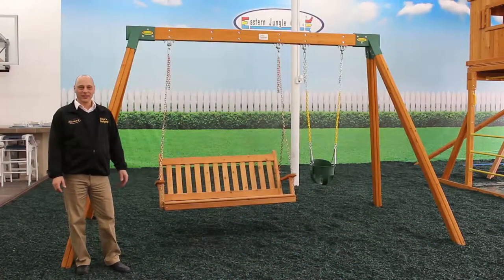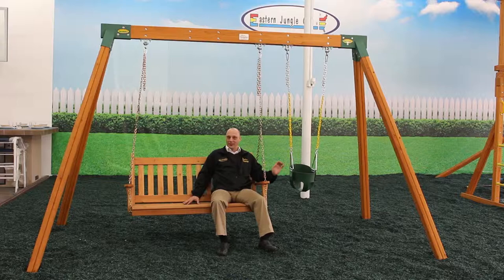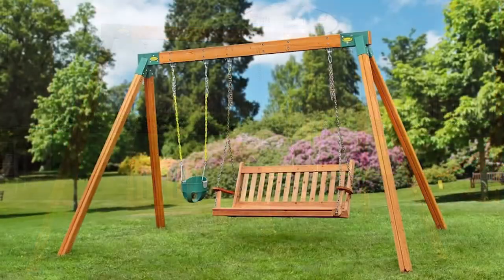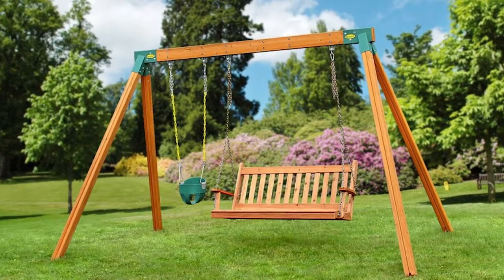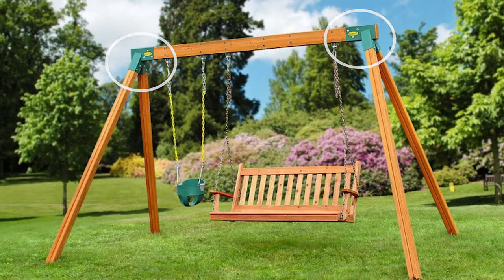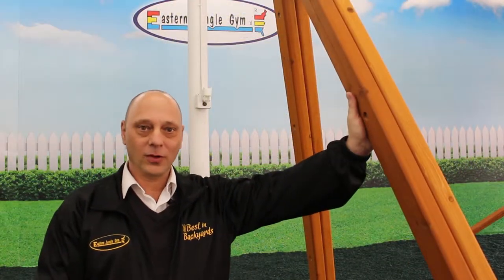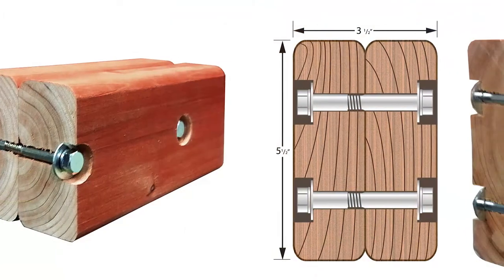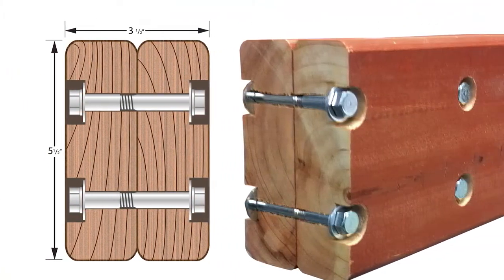Cedar Wooden Bench Swing Set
Eastern Jungle Gym's Classic Cedar Bench Swing allows adults and baby to enjoy the outdoors together, with a full bucket infant swing and a four-foot bench.